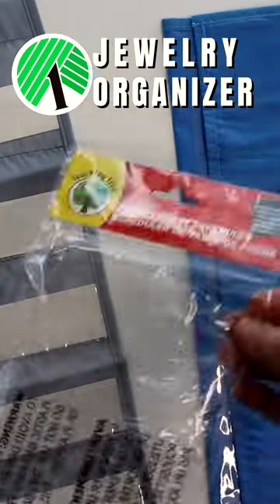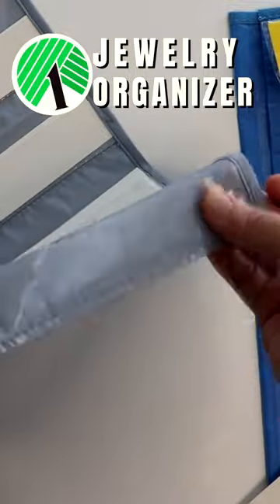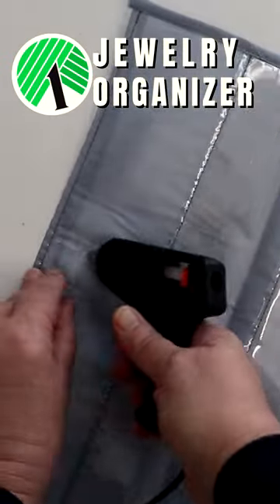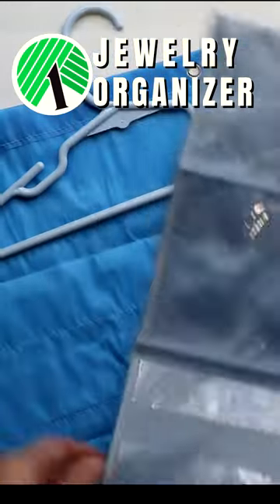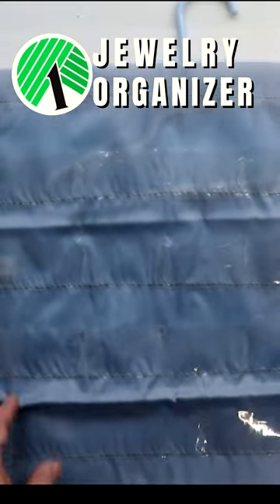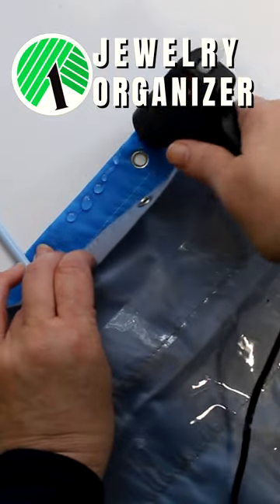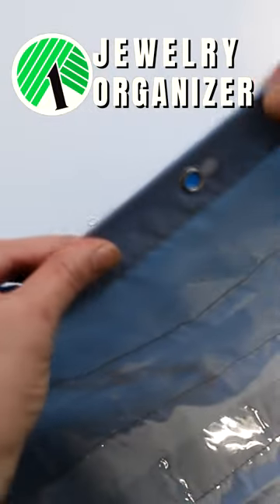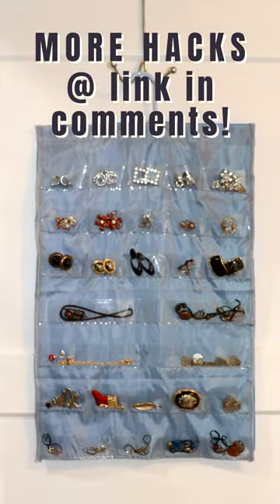Dollar Tree JEWELRY Organization Hack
High capacity "at a glance" hanging JEWELRY Organizer made from Dollar Tree items! You can see the full tutorial along with 5 other Dollar Tree Organization Hacks organizers for HANDBAGS and JEWELRY! Here is the link!